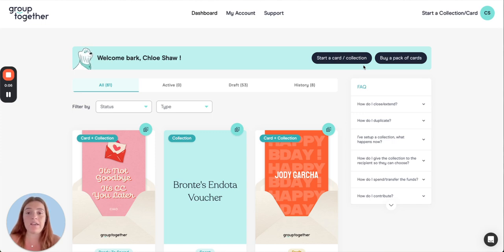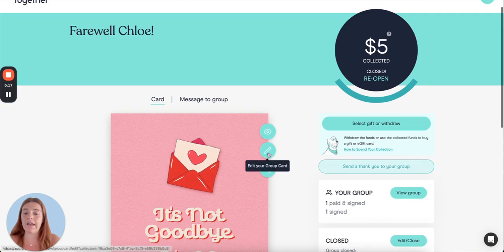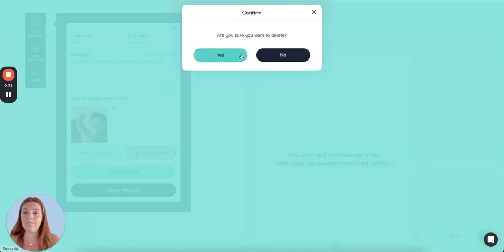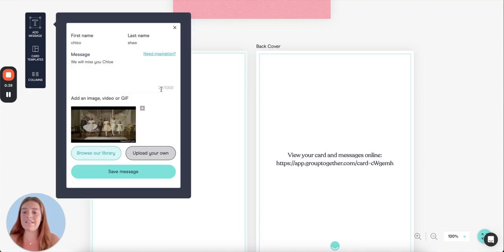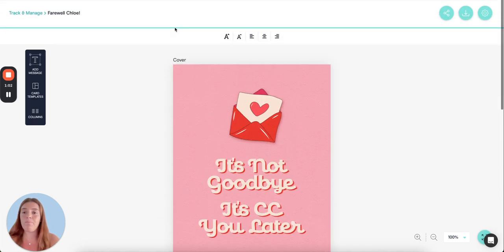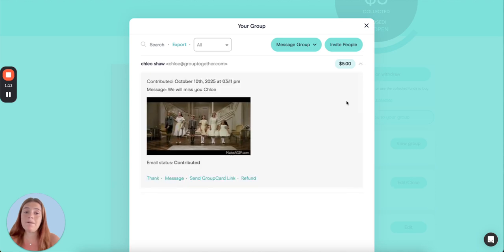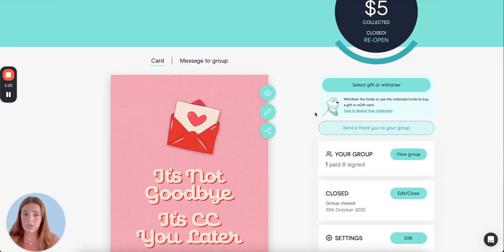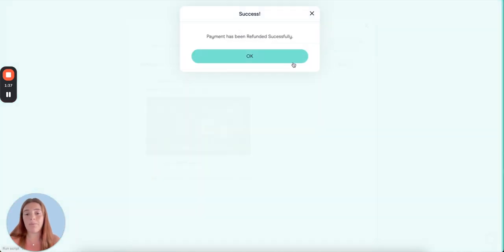How To Refund Contributions & Delete Messages From Your Card | GroupTogether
This video walks you through how to refund contributions to your collection & delete messages from your GroupTogether card.

Learn how to delete a message or process a refund on your GroupTogether
group card — fast, easy, and stress-free.

If you're the organiser of a group card or group gift collection on
GroupTogether, you have full admin control over messages and contributions.
In this step-by-step tutorial, Chloe from GroupTogether walks you through
exactly what to do.

🗑️ HOW TO DELETE A MESSAGE
1. Log in to your GroupTogether dashboard
2. Open your active card and click "Edit Group Card"
3. Find the message you want to remove
4. Click Delete to remove it from the card
5. You can also edit the message or remove/edit their photo

⚠️ Important: If there is no Delete button on a message, it means
that person has also made a financial contribution. In this case,
you must process a refund before the message can be deleted.

💸 HOW TO REFUND A CONTRIBUTION
1. Go to your Track & Manage page
2. Click "Your Group" to see everyone who signed and contributed
3. Click the drop-down next to the contributor's name
4. Press Refund
5. The refund is instant and returns to their original payment method

⚠️ Note: Refunds can only be processed while your collection is open.
If your collection is closed, simply reopen it (set a new close date),
save, then process the refund.

WHY USE GROUPTOGETHER?
GroupTogether is the easiest way to organise group cards and group gifts
online. Trusted by over 1 million users worldwide, it's perfect for:

🎉 Farewell & leaving cards
🎂 Birthday cards & gift collections
🏆 Work anniversary gifts
👶 Parental leave send-offs
🎓 Retirement cards & collections
💼 Corporate team gifting

No more awkward cash collections. No more chasing people down the office.
Just a simple, beautiful, heartfelt group card and gift organised in minutes.

⏱️ TIMESTAMPS
0:00 Introduction
0:15 How to delete a message from a group card
0:45 Why some messages don't have a delete button
1:10 How to refund a contribution as admin
1:45 How to reopen a closed collection to process a refund
2:00 Wrap up

▶ How to Set Up a Group Card & Money Collection
▶ How to Customise Your Group Card Design

Still have questions?